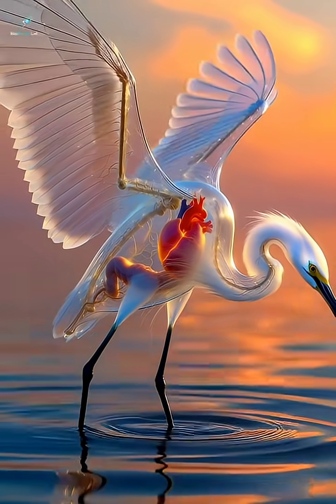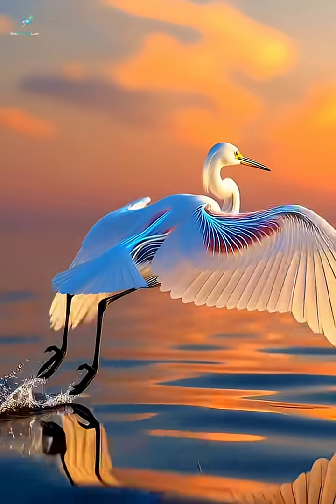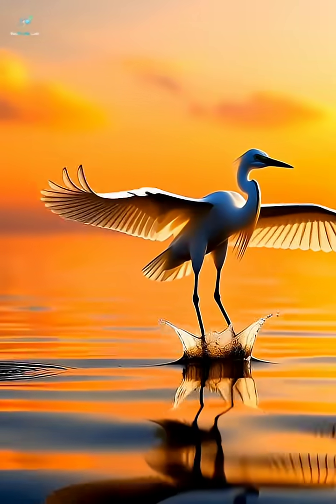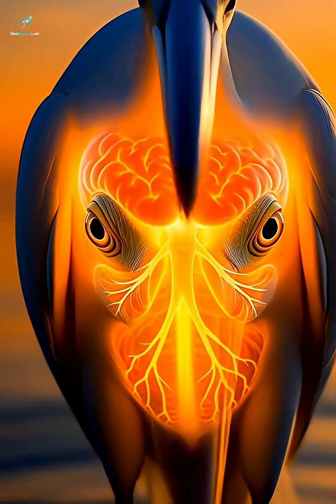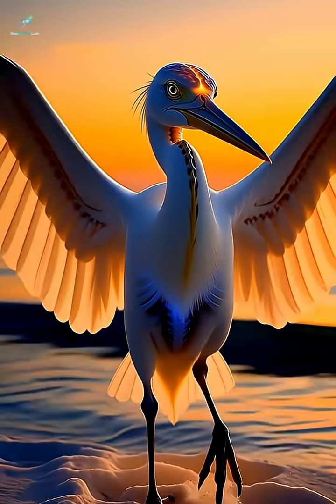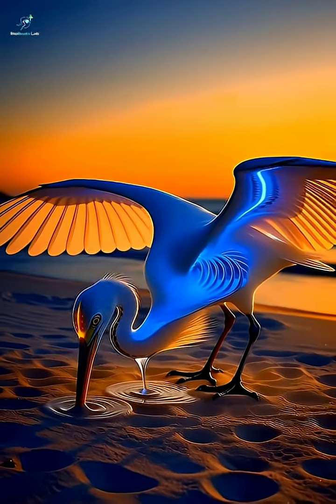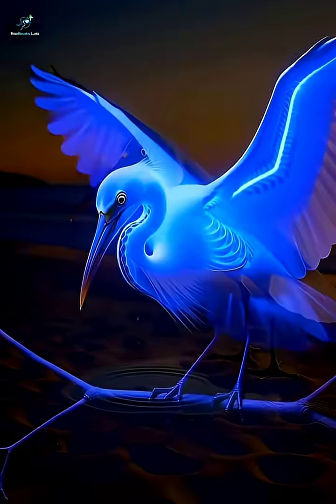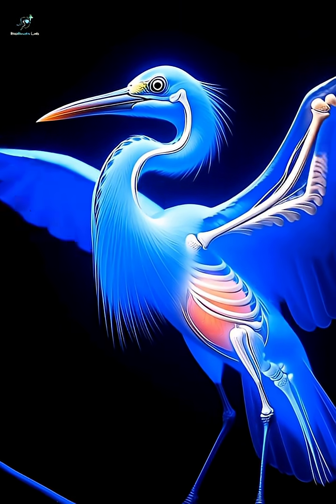Egret Anatomy Revealed | Transparent CGI Bird Breakdown | Amazing Nature Science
Discover the invisible world inside the beautiful Egret!
This video uses ultra-realistic transparent CGI to reveal the skeletal system, breathing system, digestion, and inner organs of the Egret as it hunts, flies, and drinks water.
Perfect for nature lovers, students, and science education channels.

Learn how this elegant bird survives using its lightweight bones, powerful muscles, and advanced digestive system.
A full 3D look inside the Konj Bird like never before!